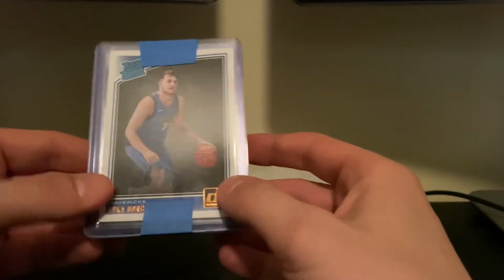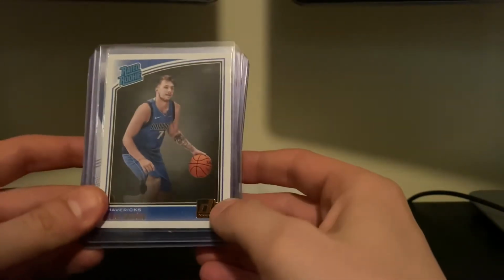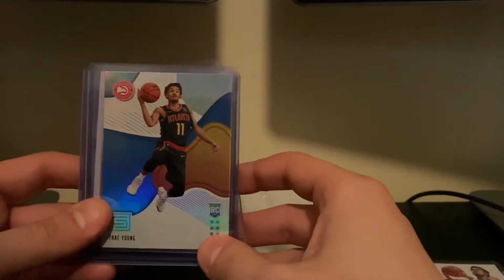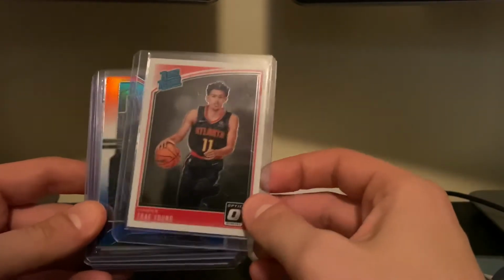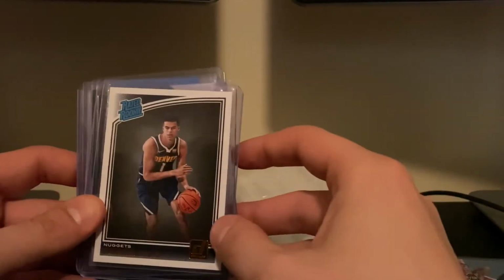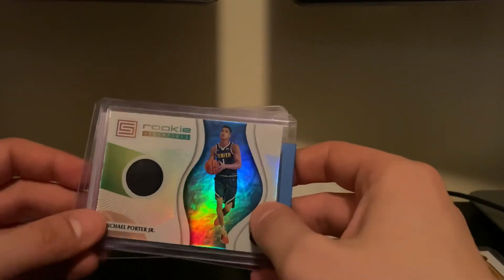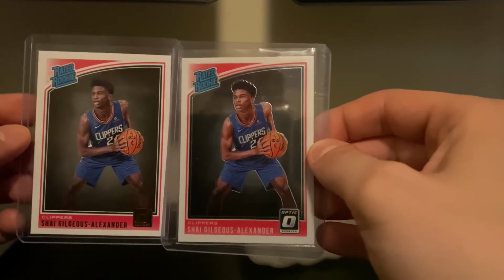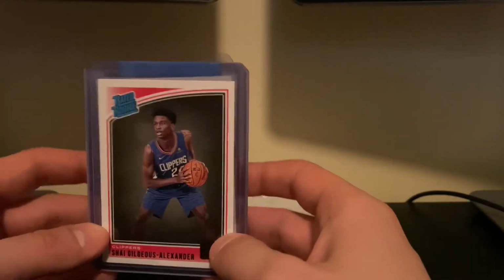Mail Day! Luka, Trae, MPJ, & Shai 2018 NBA Rookie Cards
On this video, I am back with another mail day!

It’s been awhile, but sadly there hasn’t been much Basketball retail in stores, but thank goodness for eBay! I have been keeping an eye out for Trae Young and Luka Doncic rookie lots, and this has to be the best one I’ve found yet.

& to cherry pick your own cards, go to my eBay store: